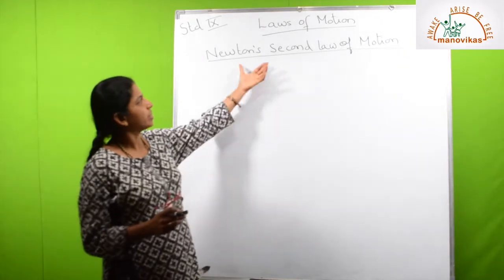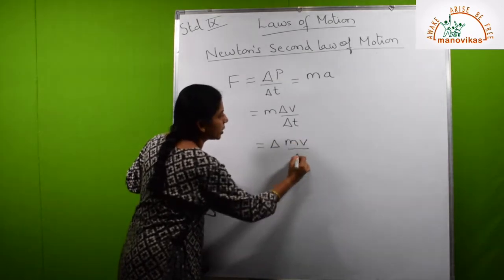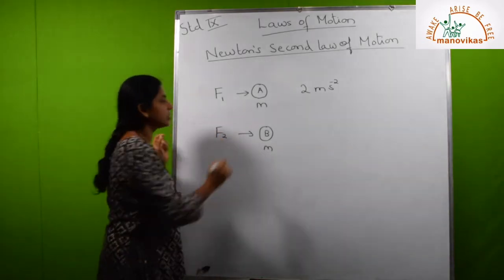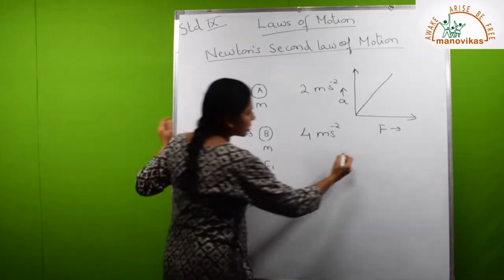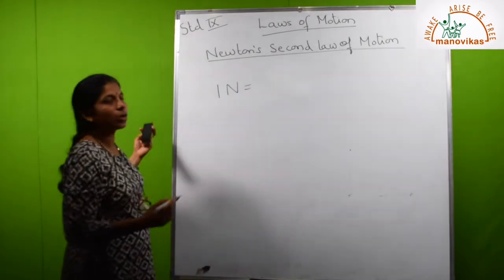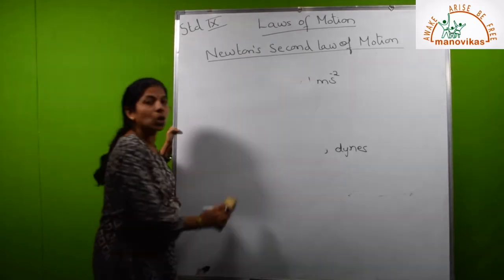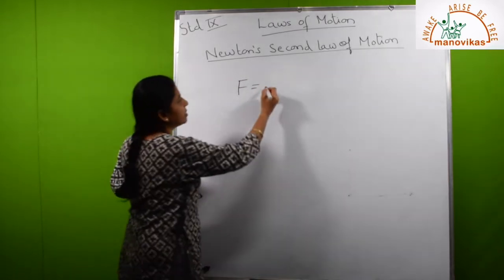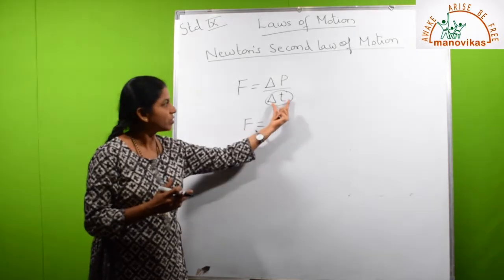Class IX- Physics